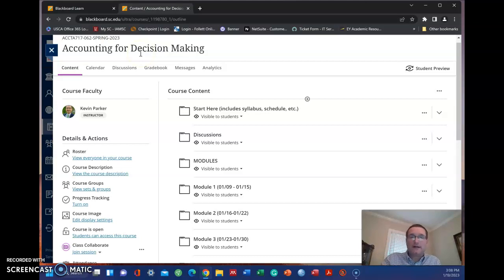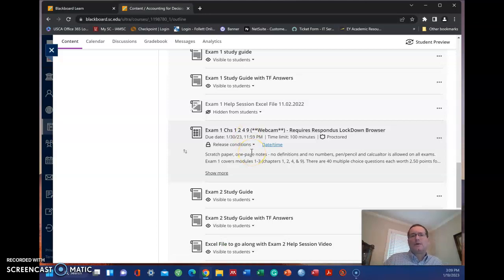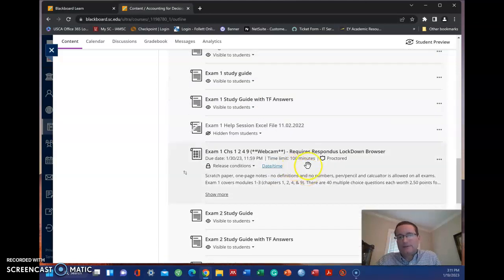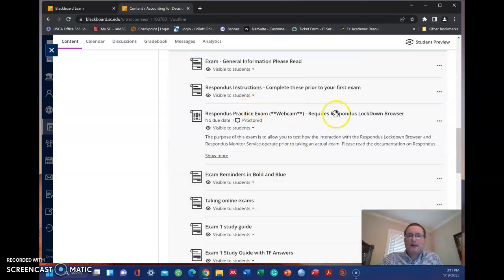ACCT 717 Video Replace Collaborate Session 01/18